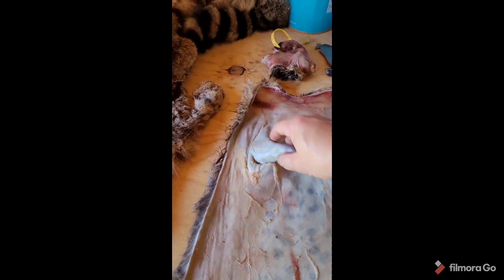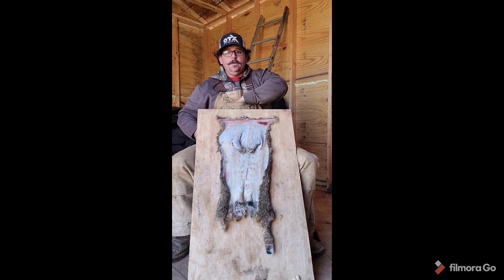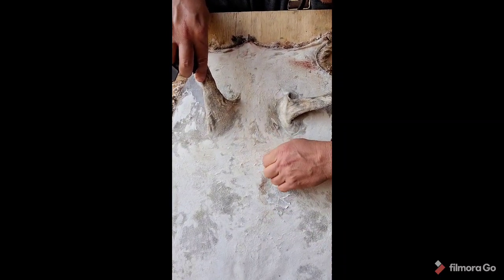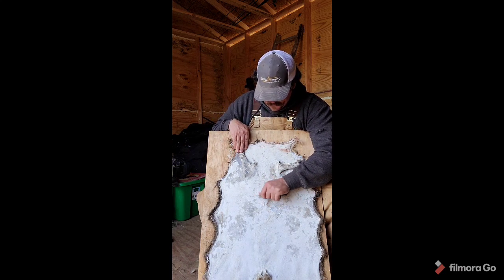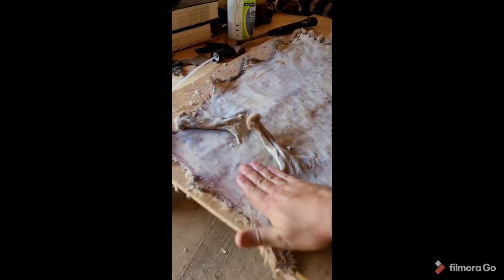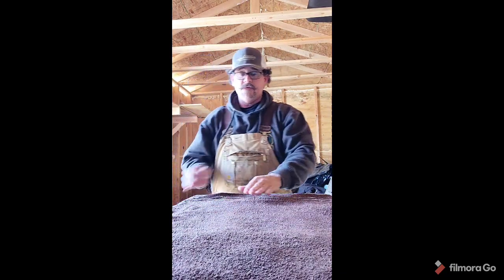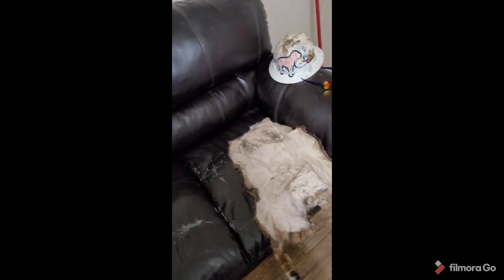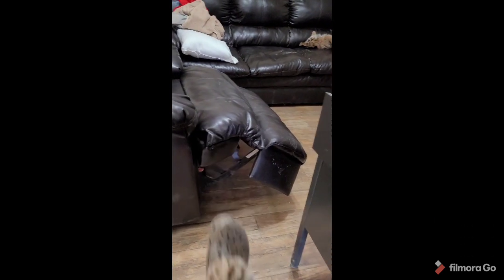Easy Fur Tanning Method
This method is the easiest method I have found to tan fur or hides to make clothing pieces or rugs.